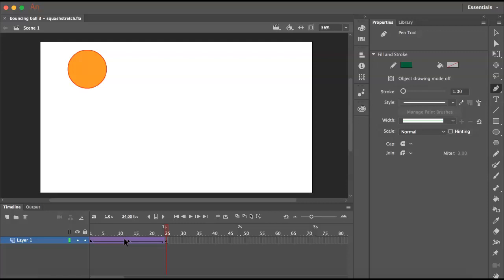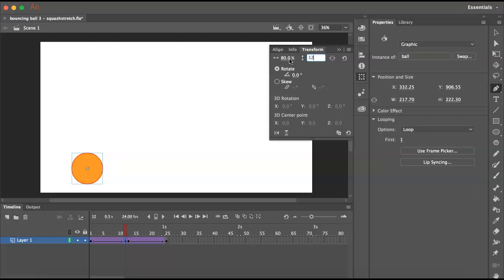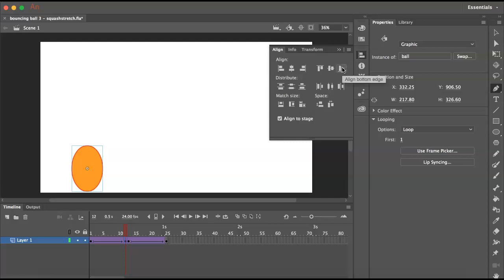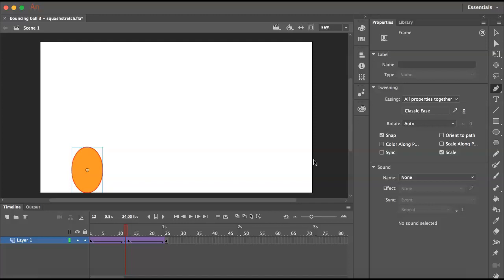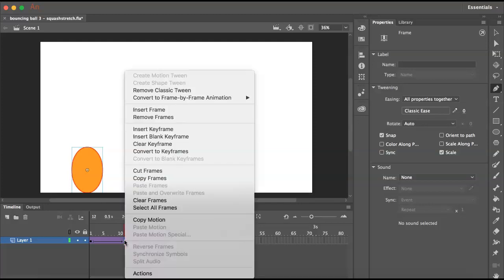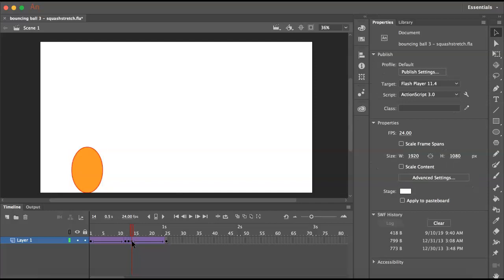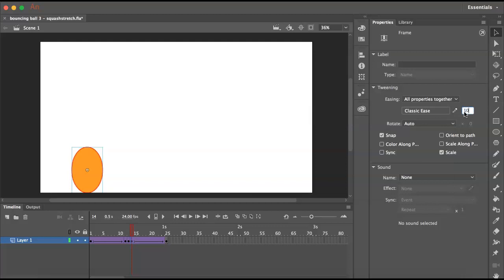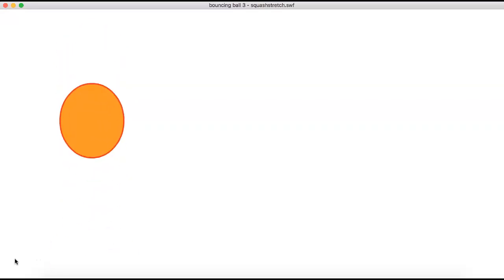3.3 Where We Stretch